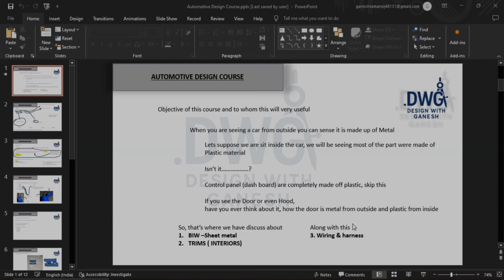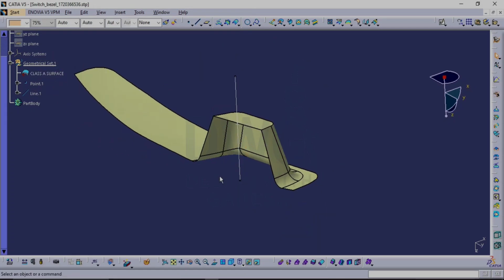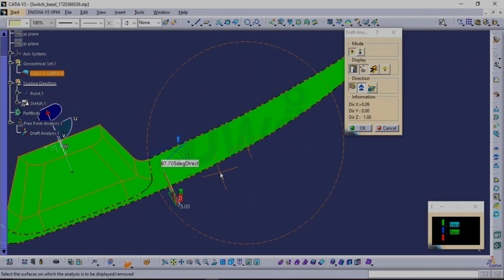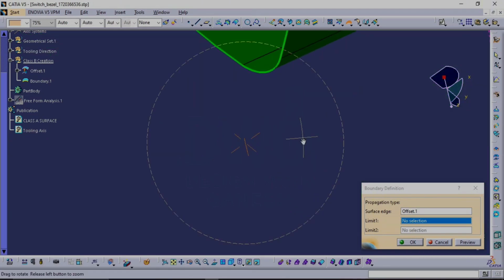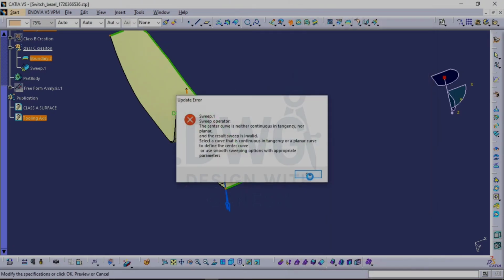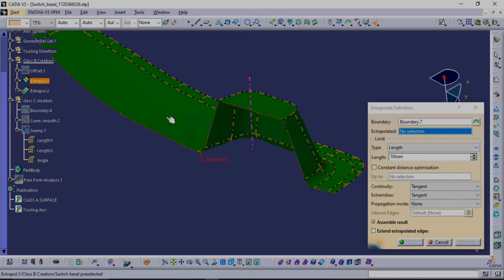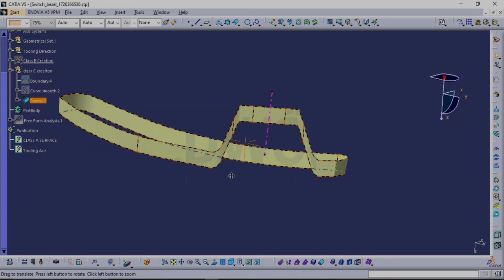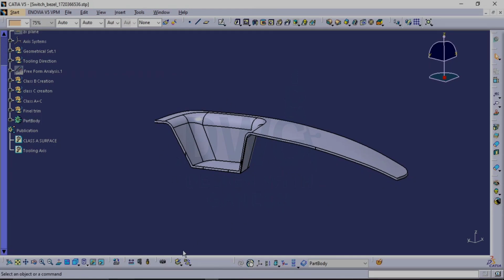L-13 | Switch Bezel Design | plastic part | automotive design